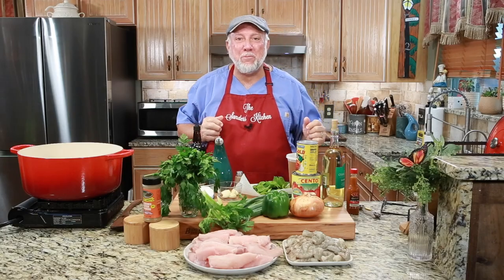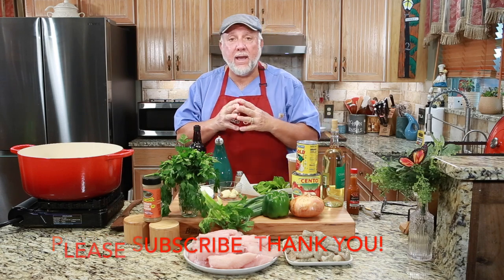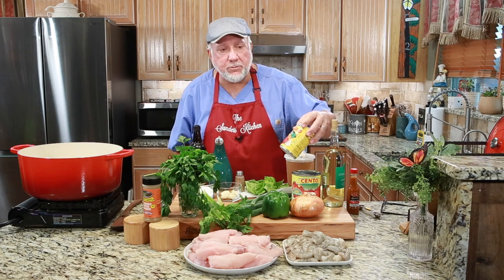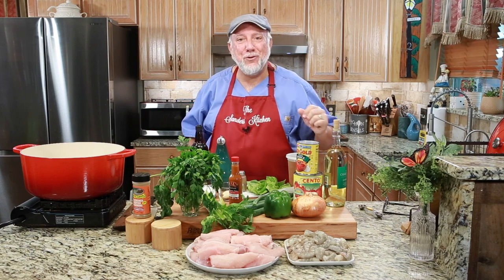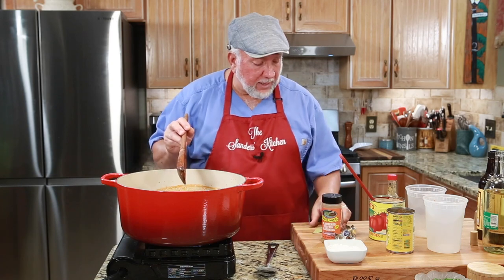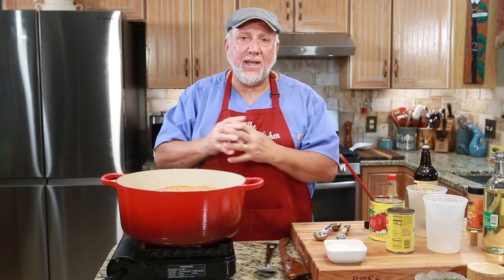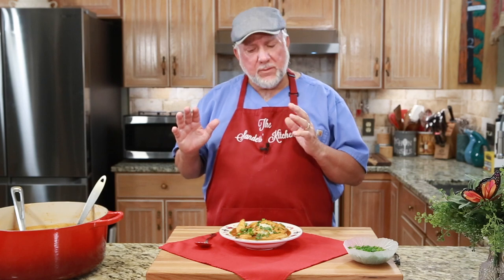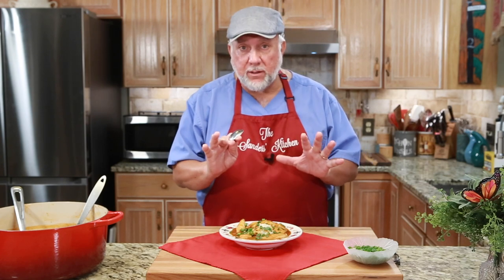FISH AND SHRIMP COUVILLION | GULF SHRIMP AND CATFISH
Seafood Couvillion pronounced “Koo-Vee-Yon is a fish stew.  Cajun people use shrimp and a fish in this recipe. In my recipe I am using catfish and shrimp.
Below is my recipe. I believe if you follow it closely you will successfully make a delicious pot of Seafood Couvillion. Or Catfish and Shrimp Couvillion.

INGREDIENTS
3 ½ pounds fresh Redfish or Catfish
2 pounds shrimp peeled, deveined and rinsed
1 Large Vidalia Onion chopped
1 Green Bell Pepper chopped
2-3 Ribs or 1 ½ cups Celery chopped
1/3 cup fresh parsley Italian flat leaf  chopped
½ cup fresh basil chopped  (optional)
1 cup green onions chopped. Reserve some for garnish
8 toes garlic minced
1-28 ounce can peeled plum tomatoes
1-15 ounce can tomato sauce
2 Tbsp. Worcestershire Sauce
1 Tbsp. Kosher salt
1 Tsp. black pepper
½ Tsp. Cayenne pepper
6 Bay leaves
1/3 cup All-purpose flour
1 stick salted butter
1/3 Cup Dry White Wine
2-3 Tbsp. Olive Oil EVOO
1 ½-2 Quarts Seafood Stock
3 Tbsp. Cajun Land Blackened Redfish Seasoning with lemon
2 Tbsp. Tabasco hot sauce or any hot sauce you prefer

INSTRUCTIONS
In a large Dutch oven on medium high heat, add butter and olive oil and heat until butter is melted.
Sauté onions, bell pepper, celery, parsley and garlic for 7-8 minutes or until your veggies are soft.
Add in the flour and mix into the veggies very well.
With heat on medium to high, add white wine and stir.
Now add the plum tomatoes and tomato sauce. Stir well.
With heat set to high, add in the seafood stock and stir well.
(Remember not to thin the sauce too much as the shrimp and fish will release their water into the sauce and thin it out.)
Add in the bay leaves, basil, Worcestershire Sauce, salt and pepper, cayenne pepper, hot sauce and Cajun land Blackened Redfish Seasoning.
Stir well.
Bring to a boil then cover and set the heat to simmer. Let the sauce simmer for 30 minutes.  Stir every 5 minutes so the veggies don’t settle down and burn on the bottom.
While the sauce is simmering, you can sprinkle the shrimp and fish with the Cajun Land Blackened Redfish Seasoning.
After your sauce has simmered for 30 minutes, add in the shrimp and fish.
Bring back to a boil then simmer once again for another 30 minutes.
At this point, your Couvillion is finished.

Chef’s Notes:
Best served with white long grain rice.
Also great served with hot buttered bread.